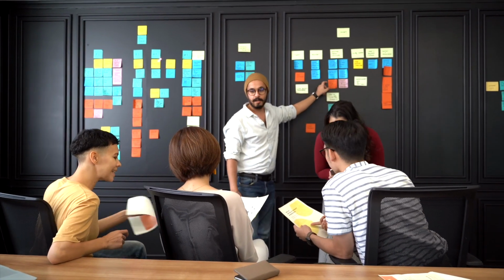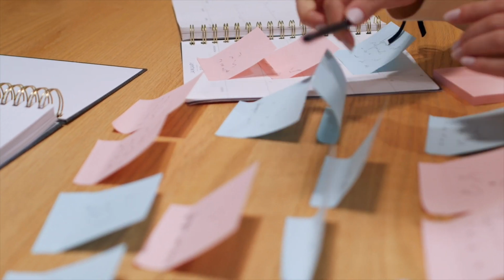What is MVP ( Minimum Viable Product)?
Do we really need another person to explain what MVP means?

Probably not, but here we are with the aim of not confusing things even further.

So, to the age-old question that everyone is bored of talking about.

What is an MVP or minimum viable product? That is what this video is going to explain.

🔗 LINKS MENTIONED
18 Types of MVP Article